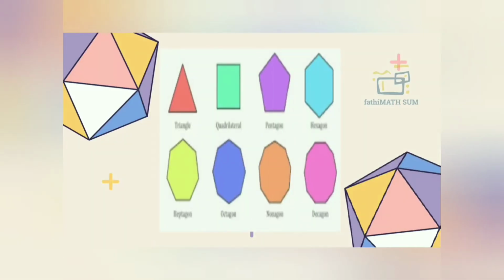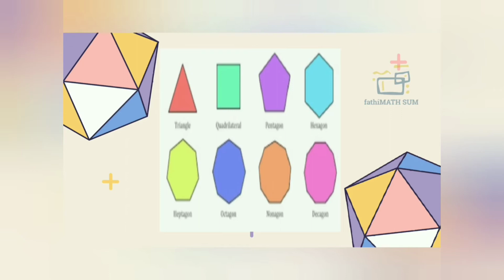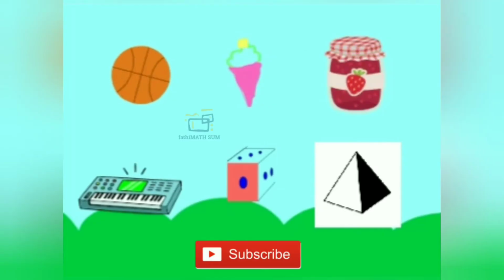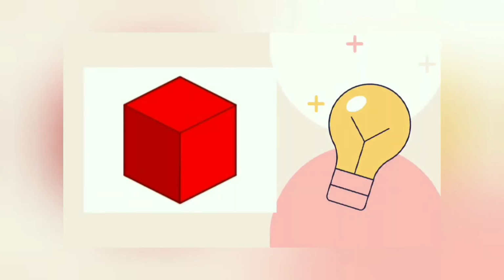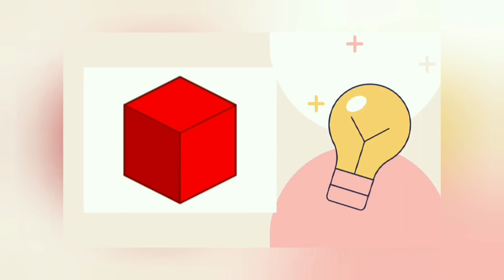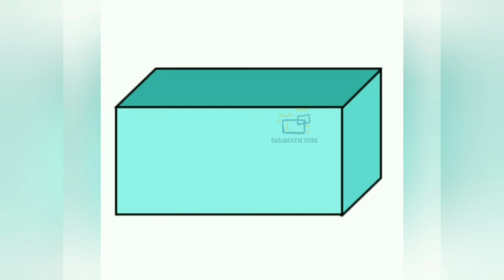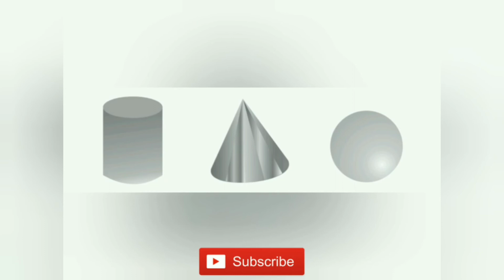Understanding Elementary shapes | Grade 6 Mathematics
hello everyone... 🌺🌺🌺🌺🌺🌺

in this video I tried to explain about the basics of 3 d shapes

pour your love through likes and comments...